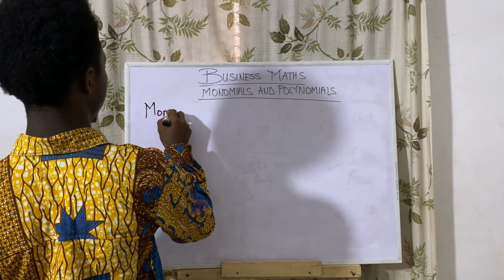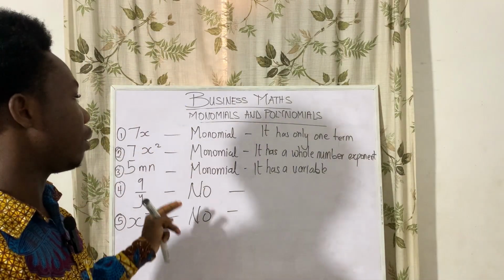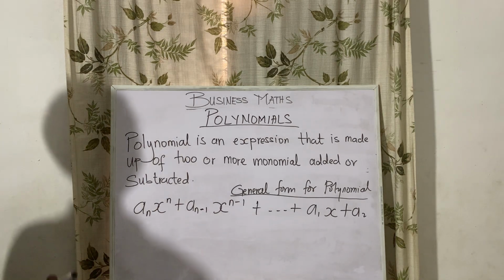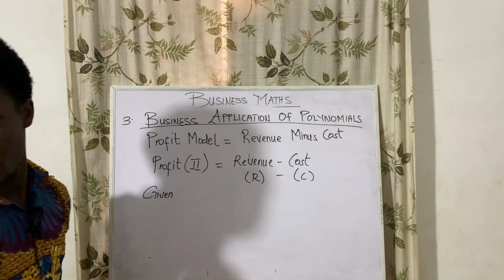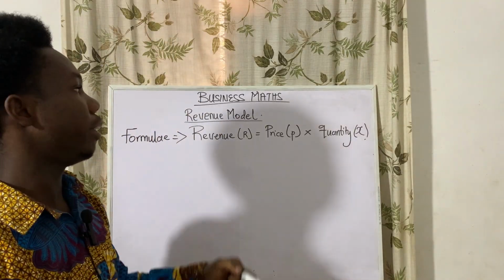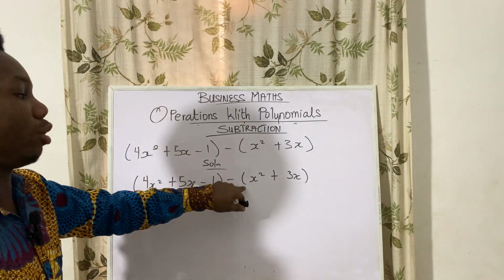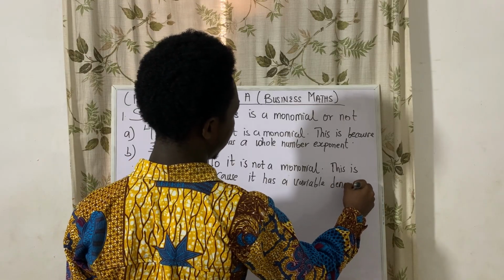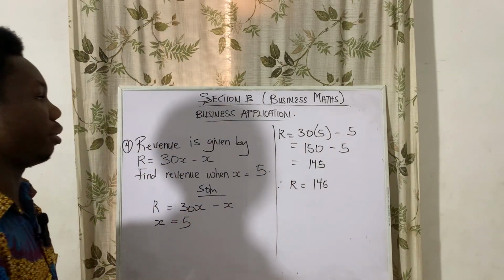Business Maths (Monomials and Polynomials)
This Tutorial is on Monomials and Polynomials. My dear UPSA level 100s. I gave a question for learners to Answer. Please try you hands on them... and leave your answers in the comment section